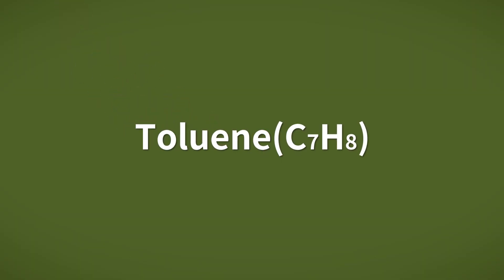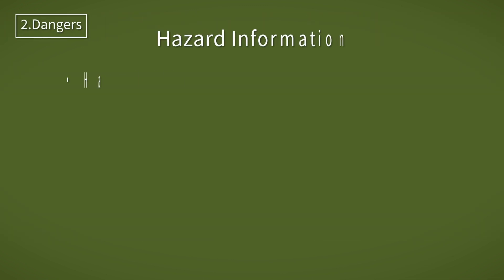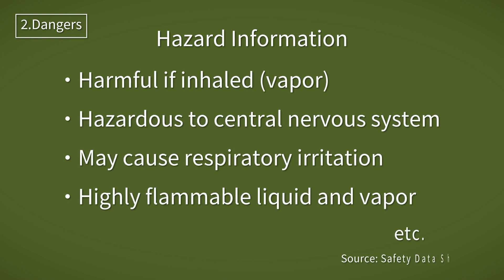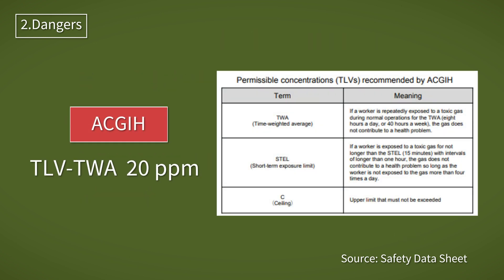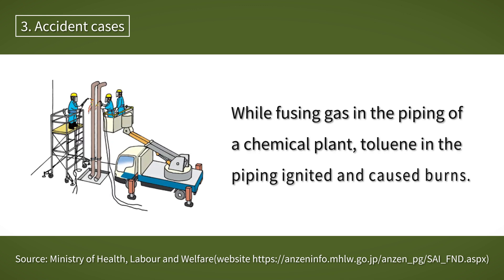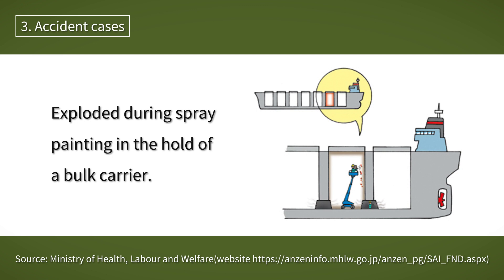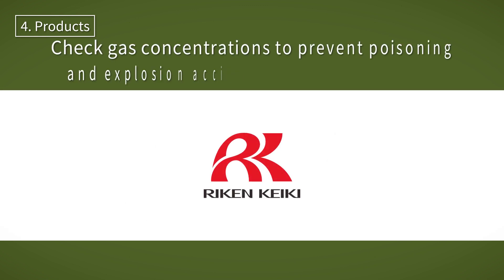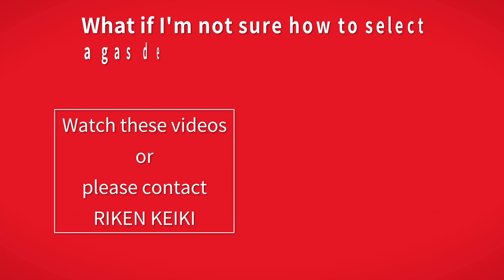The dangers of gas～toluene～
toluene / RIKEN KEIKI / solvent / gas detector

In this video, we will explain toluene and its dangers.

Toluene is widely used as a solvent for paints and adhesives because of its easy volatility and strong solubility that can dissolve various substances.
And, toluene is also a basic raw material for synthesizing various chemical substances.

However, as stated in the Safety Data Sheet, toluene is classified as hazardous to the human body.
Inhalation may cause death in the worst case.

There have actually been accidents caused by toluene.
To prevent accidents and ensure safe use of toluene, it is important to use a suitable gas detector.

If you have any problems with the selection of gas detectors or the products you are currently using, please contact Riken Keiki.